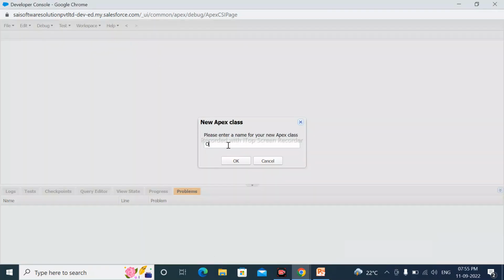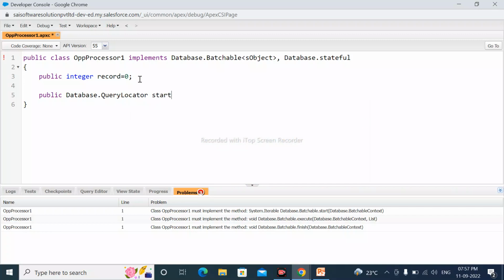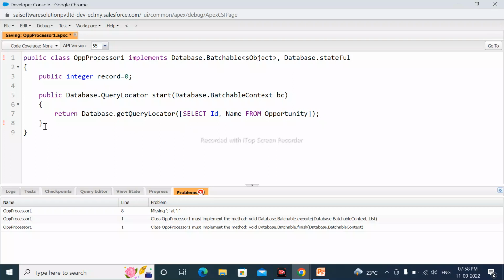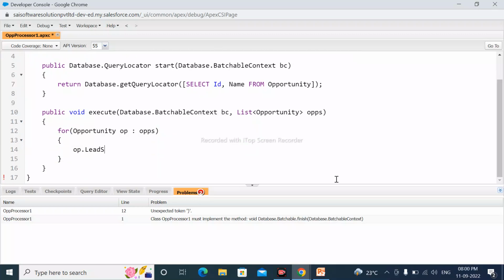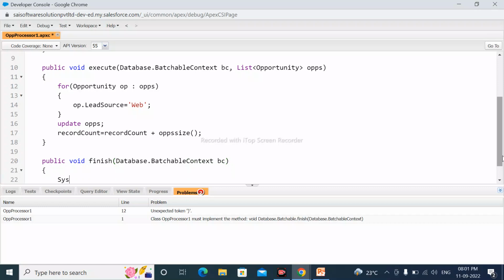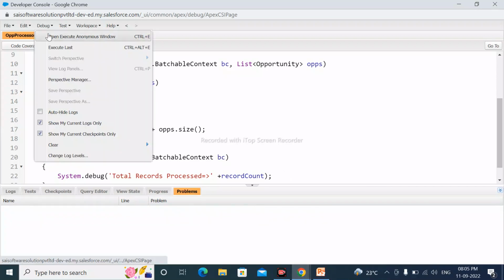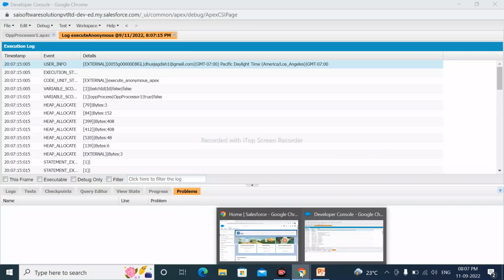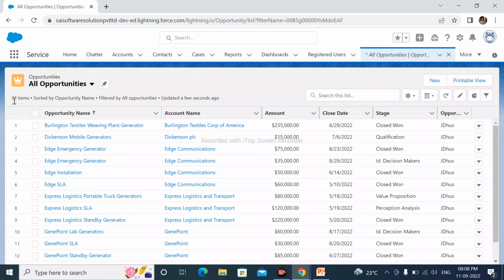Tutorial 3 : Implement Batch Apex | How to Implement Batch Apex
In this video we learn How to Implement Batch Apex.